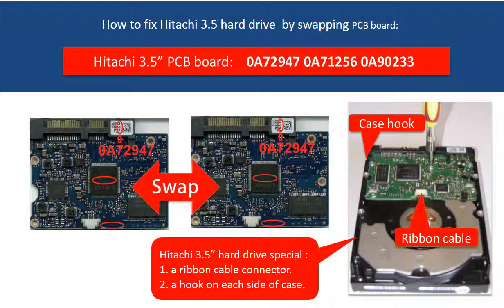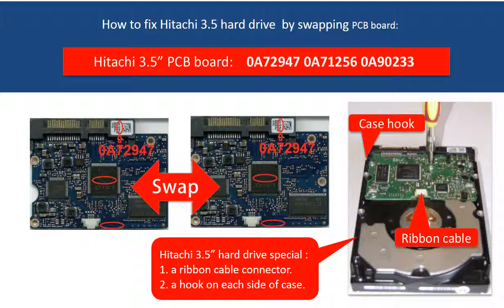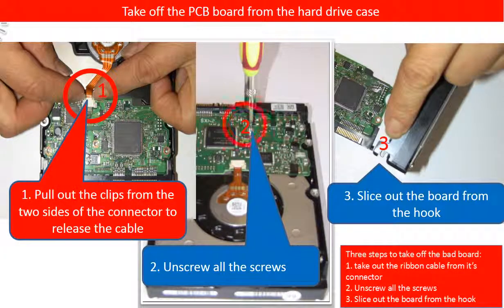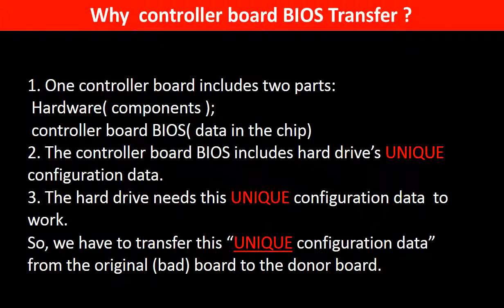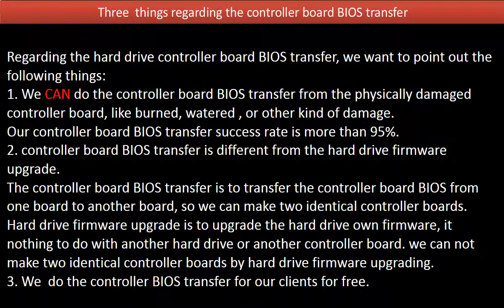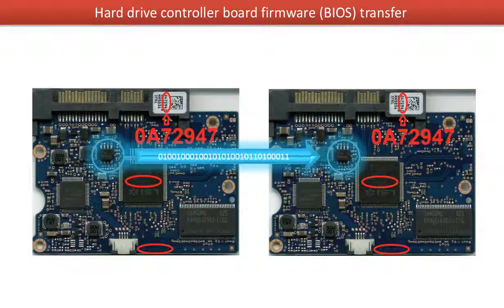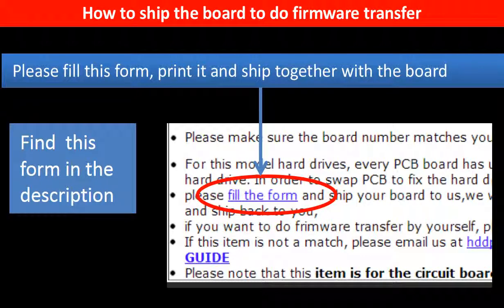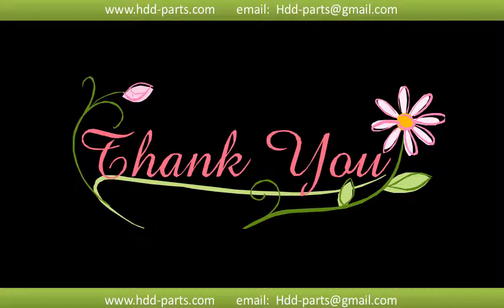Hitachi fix board swap 0A72947 0A71256 0A90233 HDS721010CLA332 HDS721010CLA632 HDS721010CL